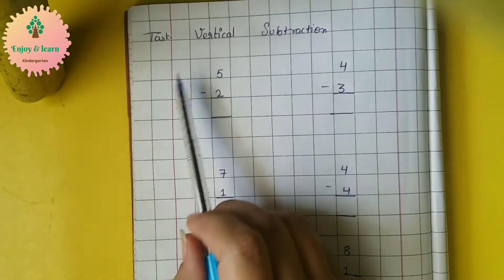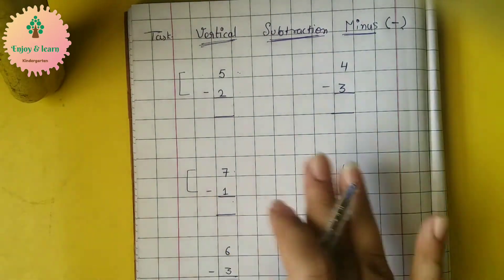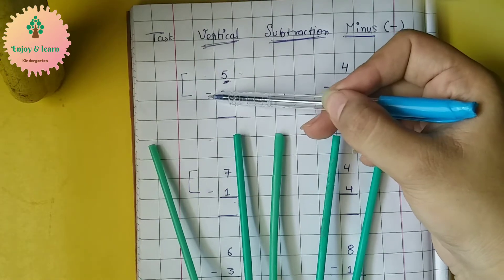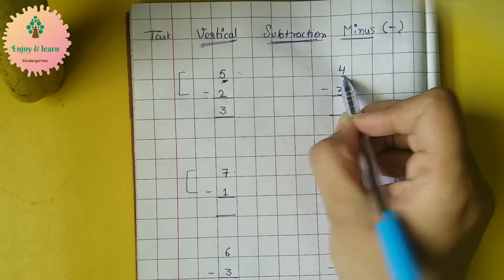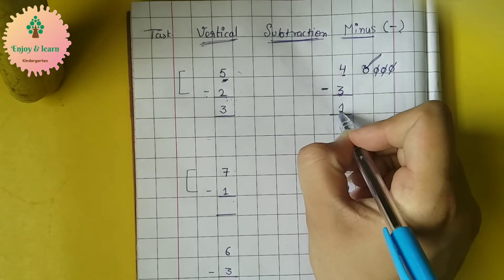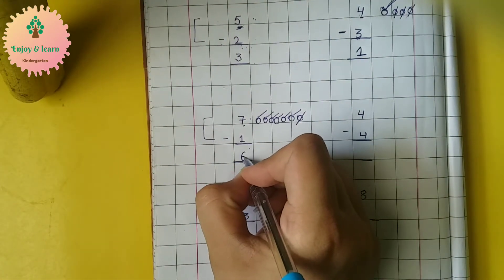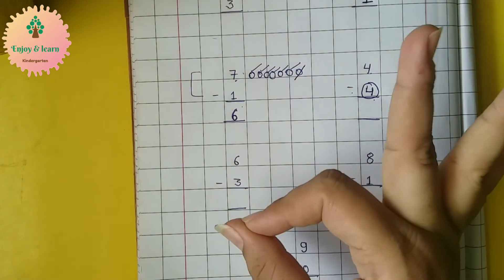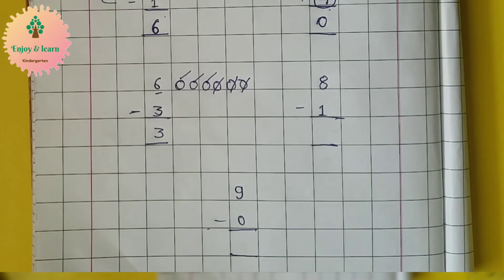Mathematics | Subtraction | Grade -1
Mathematics subtraction for Grade - 1 students